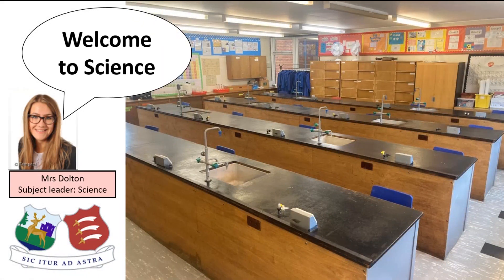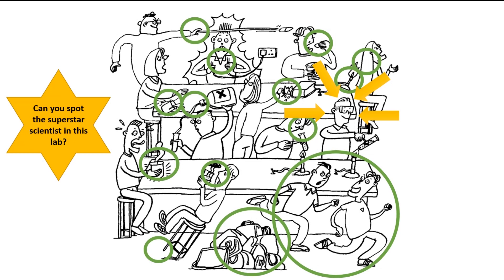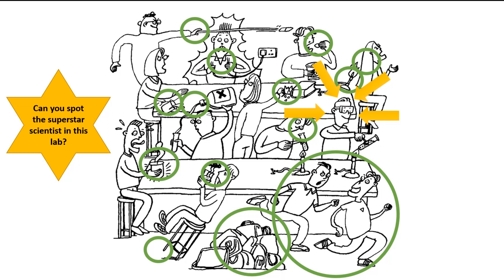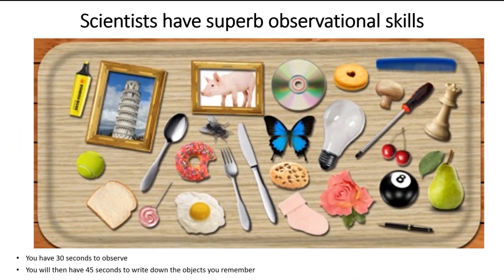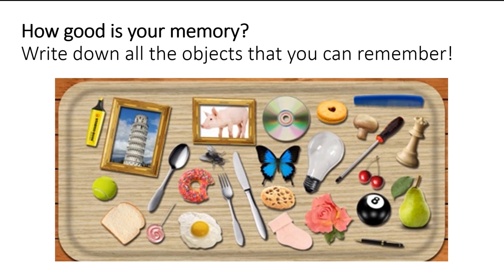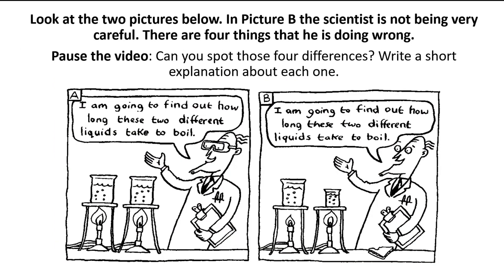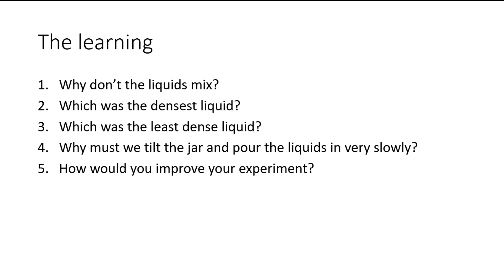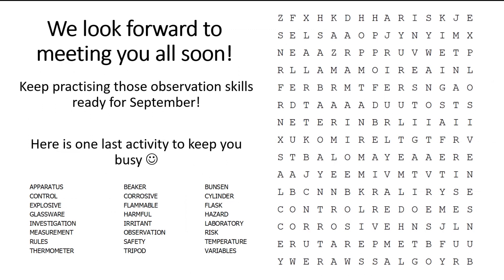Year 6 Taster Day – Science Lesson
We hope you enjoy your Science taster lesson with Mrs Dolton and encourage you to take part in one of the rainbow themed practicals! Please make sure you are supervised by an adult if you give one of these a go!